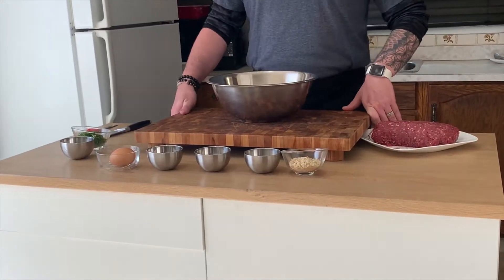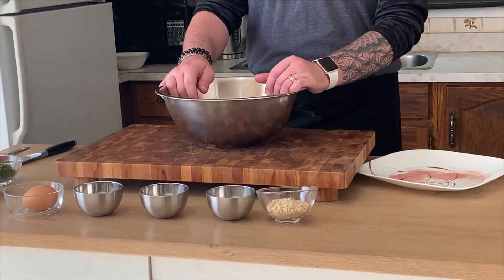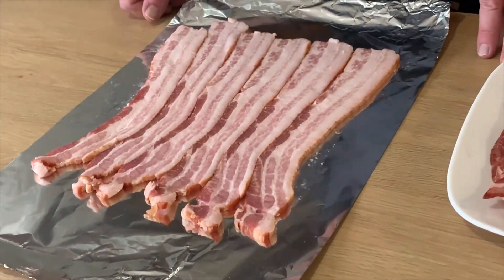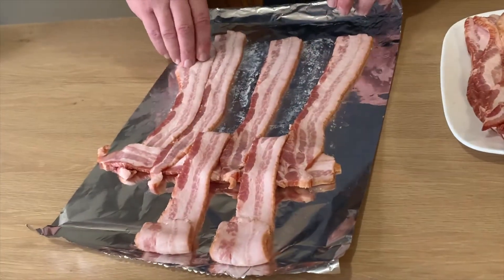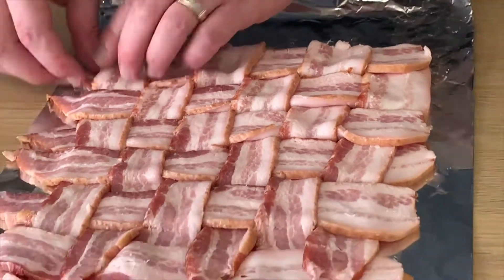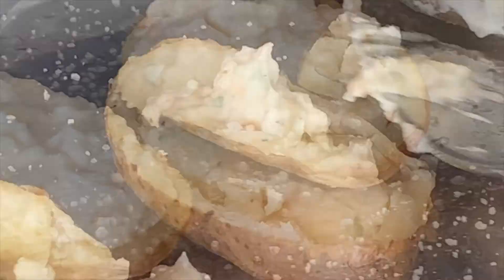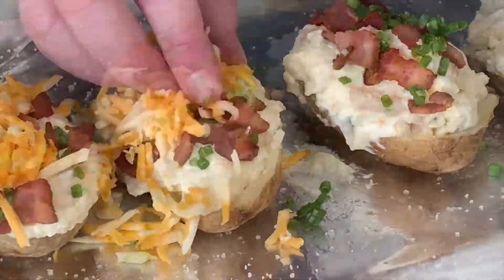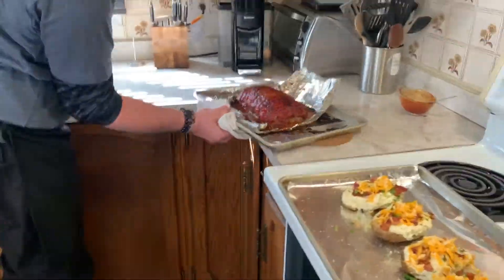BBQ Bacon Beef Bomb w/ Twice Baked Potato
Infnit's Gourmet Cooking Show: Episode 11

Video and Music created with iMovie